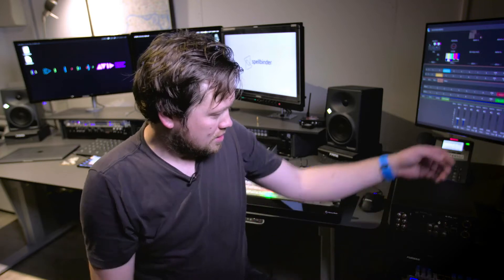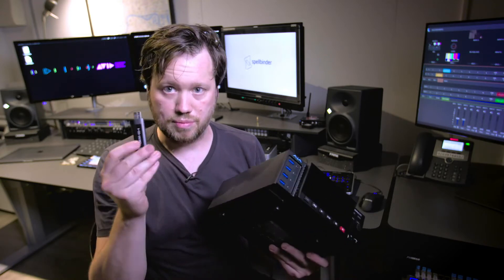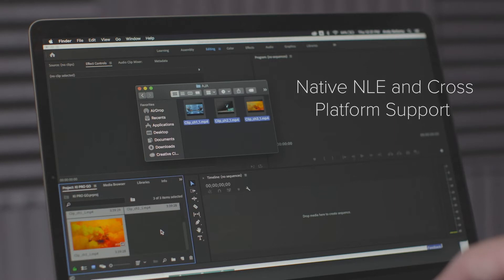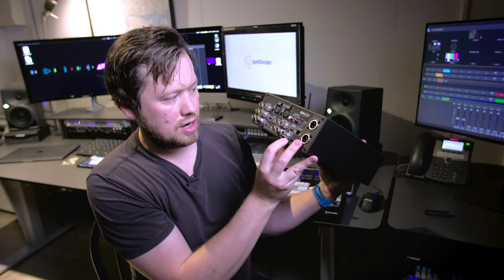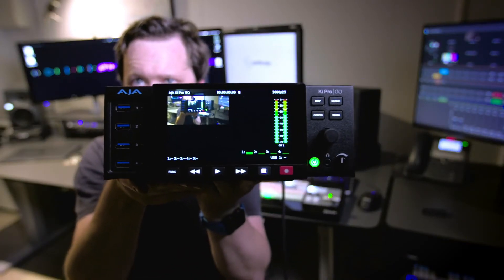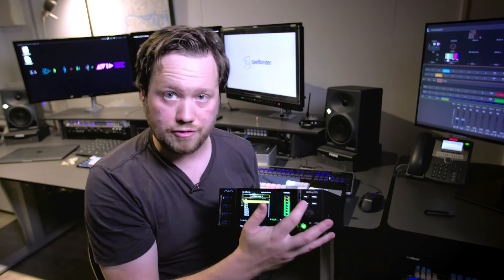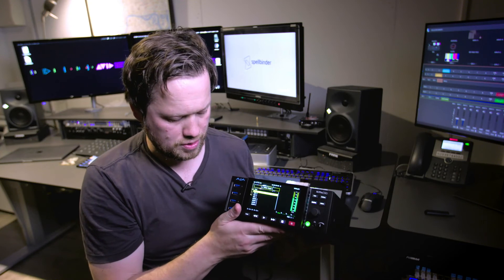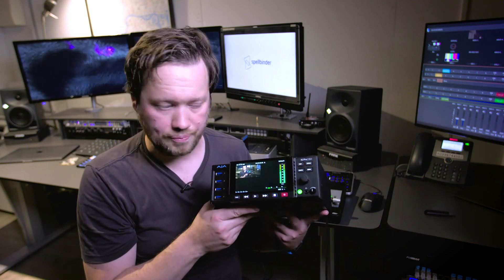AJA Ki Pro Go Multi-Channel H.264 Recorder Overview and In-depth Review.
Our mate Ben Sherriff took delivery of a new AJA Ki Pro Go to evaluate, and while he was reviewing it for his own purposes he sent sent us this video. Targeted at broadcast, live events,  house of worship, but pretty much any pro av scenario you can think of, anyone can get used to using it, it's easy, clear and straight forward but also offers many flexible and advanced features. Recording in H.264 means that you can hand over the files 'as recorded' for review, it's well built and now on his wish list alongside the Ki Pro Ultra 12G that offers 4k ProRes & DNX. A powerful pair!

AJA say this Ki Pro GO is a portable multi-channel H.264 recorder offering up to 4-channels of simultaneous HD and SD recording to off the shelf USB drives with redundant recording capabilities.

4x 3G-SDI and 4x HDMI digital video inputs with flexible channel assignments provides connections to the latest video sources, including cameras and DSLRs. Incoming video sources do not have to be genlocked due to Ki Pro GO's input frame syncs. Ki Pro GO also features AJA's high quality de-interlaces on each input so progressive recordings can be made from interlaced inputs. High quality 2-channel embedded audio or balanced XLR analog audio can be assigned to any recording channel. Multi-Channel Matrix Monitoring enables multiple video channels to be viewed on any single HDMI or SDI display and Enhanced Super Out with v2.0 firmware offers timecode, media status and audio meter overlays over the SDI and HDMI monitor outputs.

Designed to be either portable or rack mountable with half rack wide, 2RU high dimensions, Ki Pro GO is well suited for use in any environment